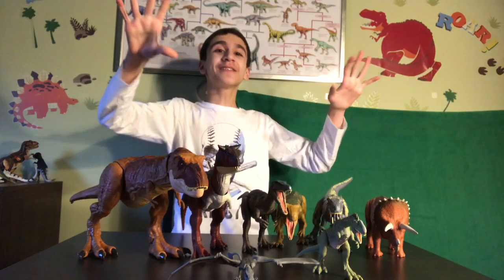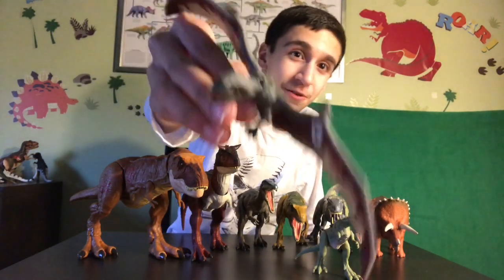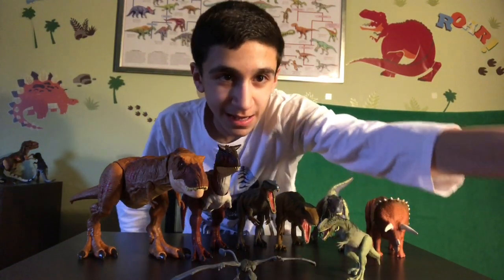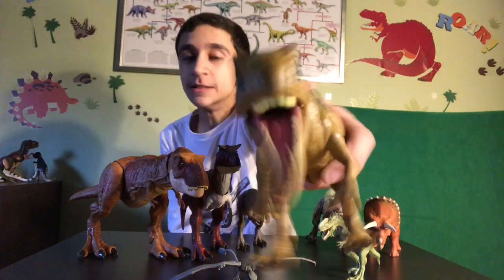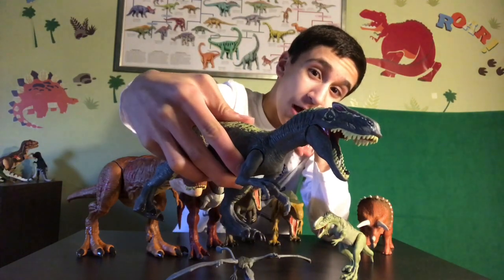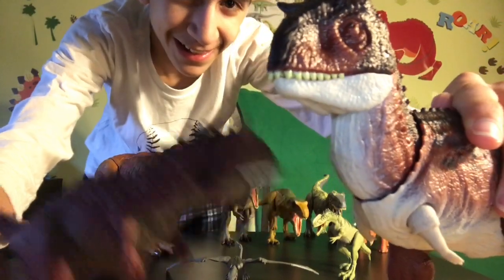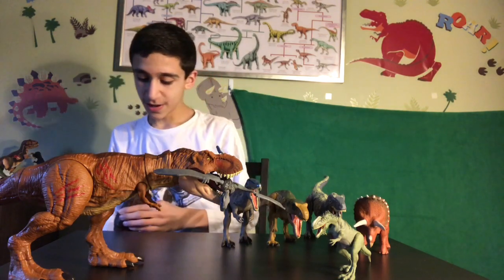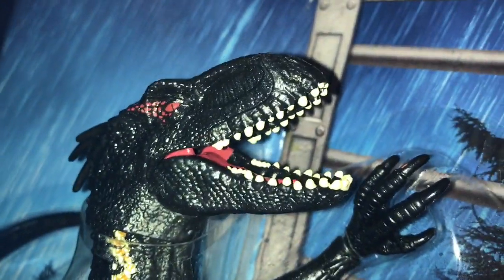Jurassic World Fallen Kingdom Toys!!!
I don’t own any of the sound material! Thanks for understanding!